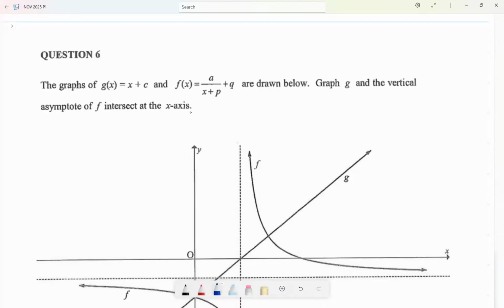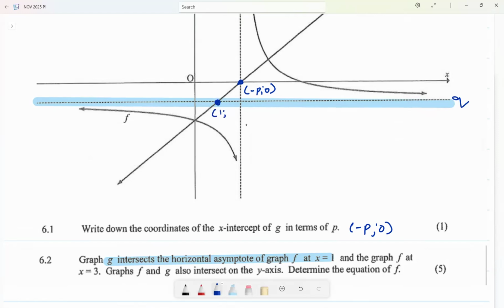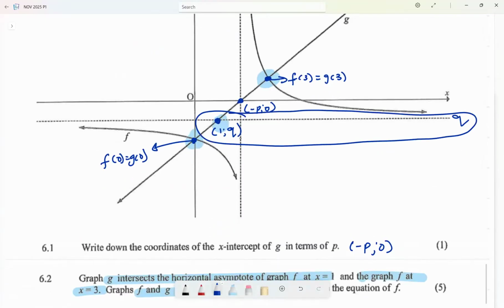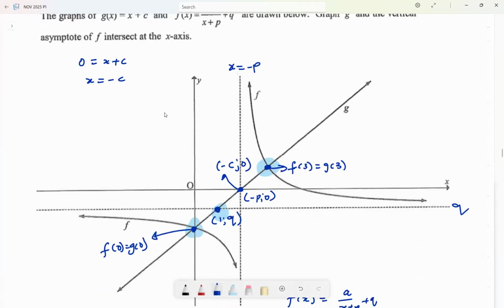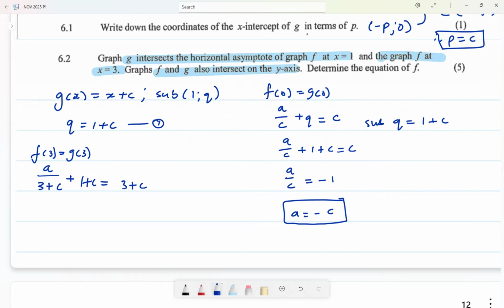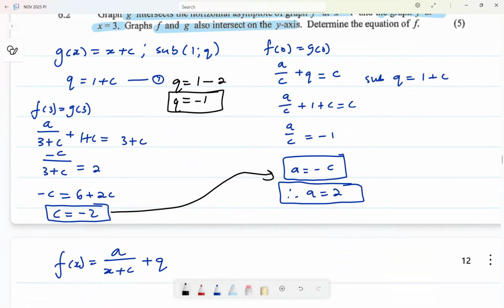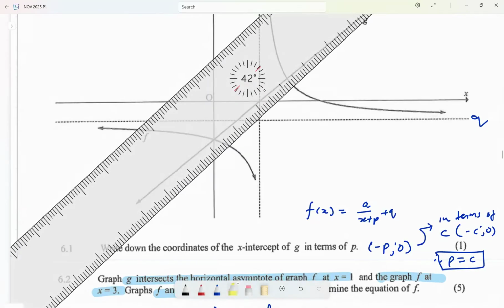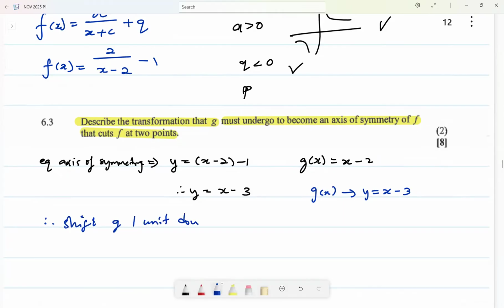GRADE 12|MATHS P1|NOV 2025|Q6-HYPERBOLA